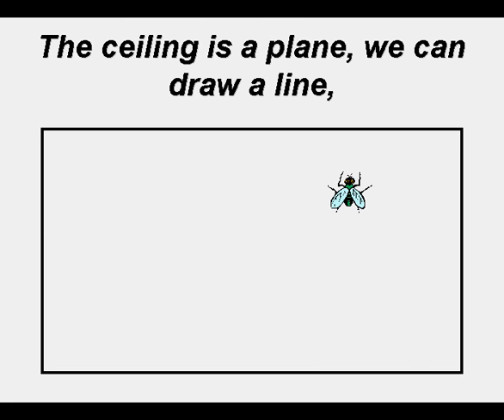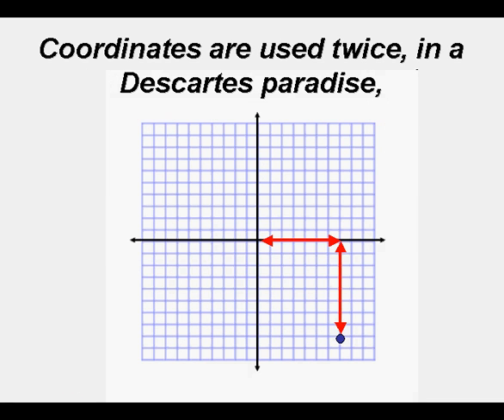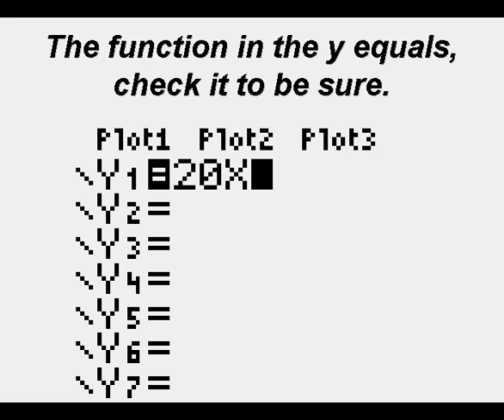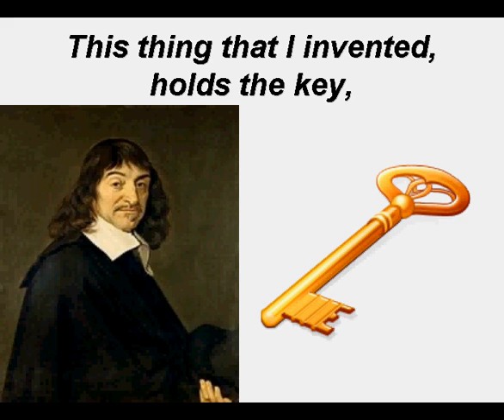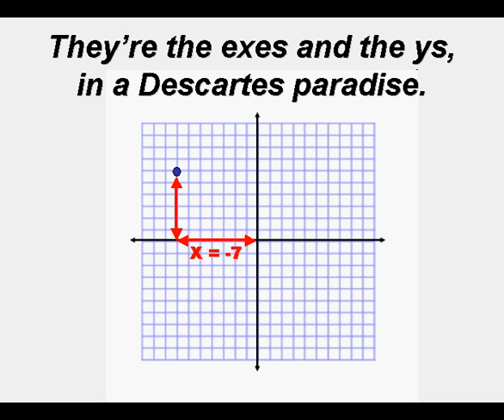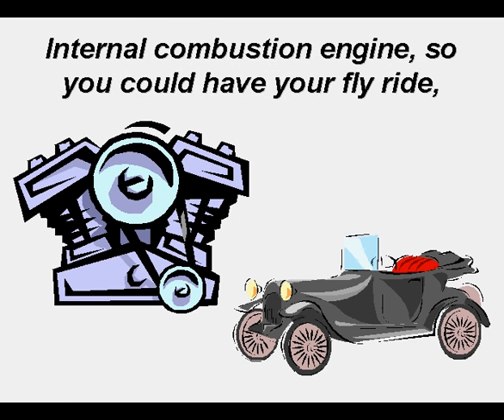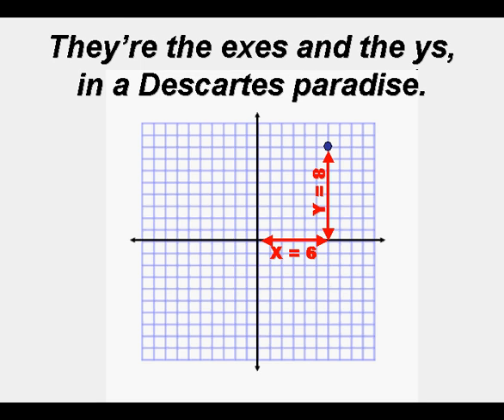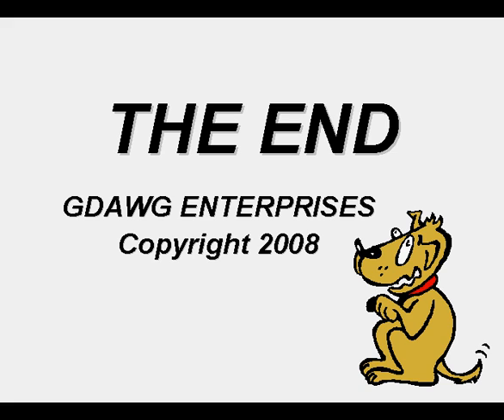Descartes Paradise Algebra Rap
This musical presentation gives a history of the development of coordinate plane geometry as invented by Rene Descartes and as used in variety of applications in countless disciplines.  The repeated chorus reminds us that in coordinate pairs, exes come first and ys last.  The song is a parody of Gangsta's Paradise by Coolio.